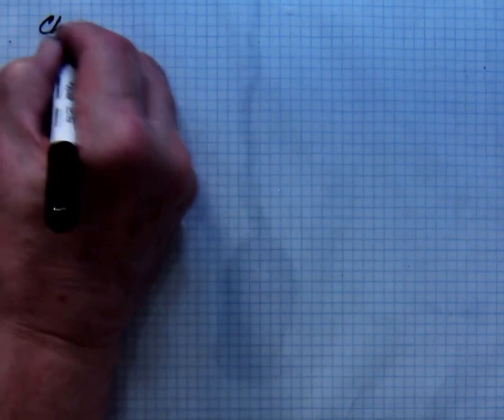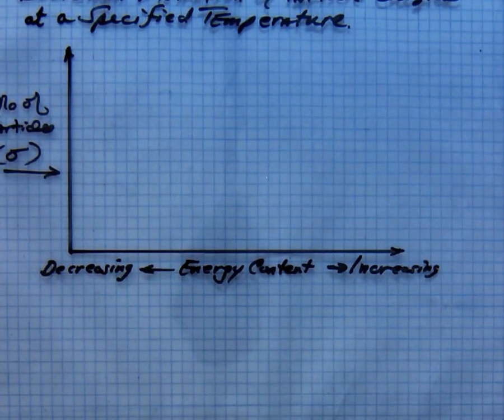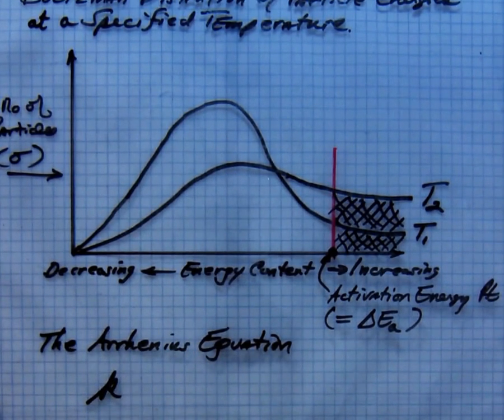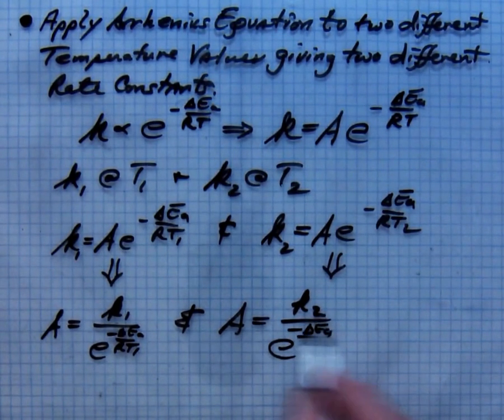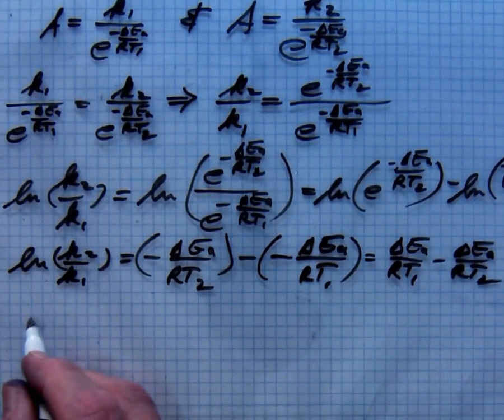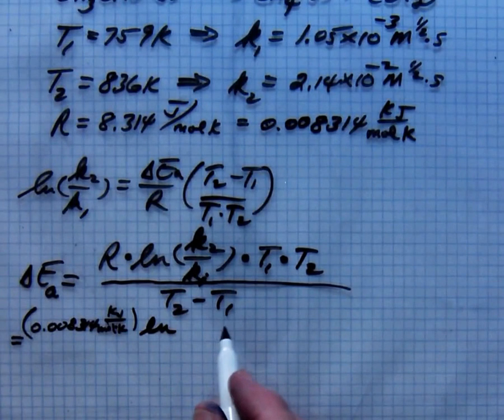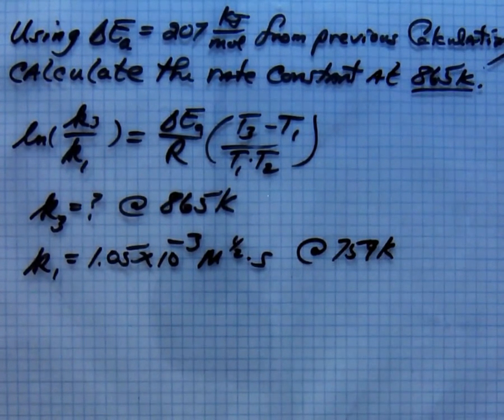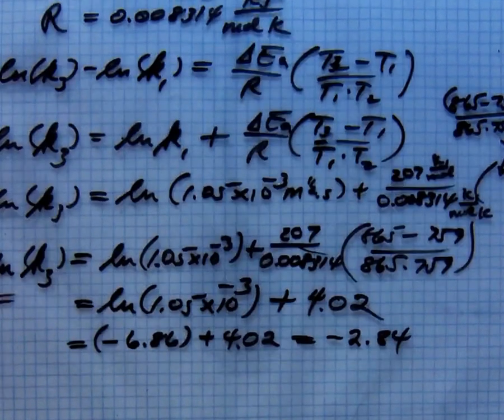4 The Collision Theory